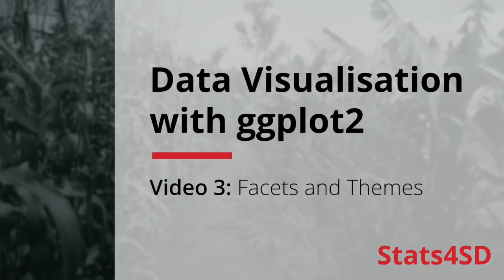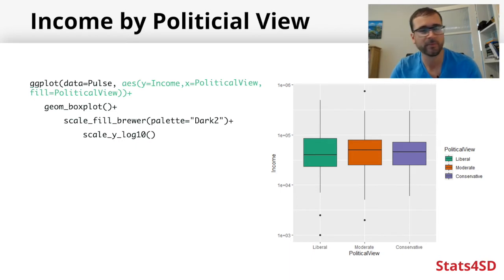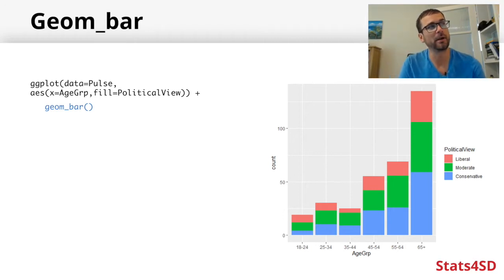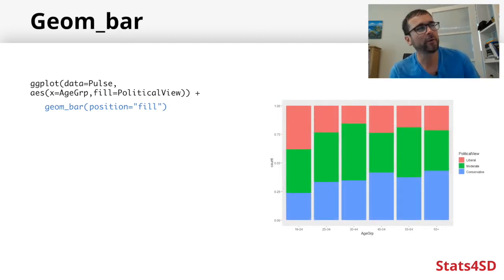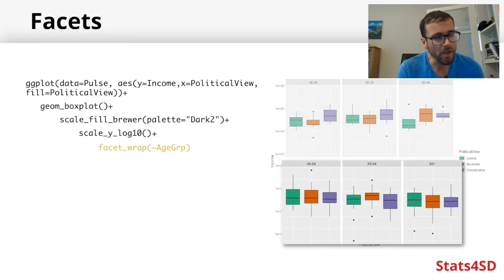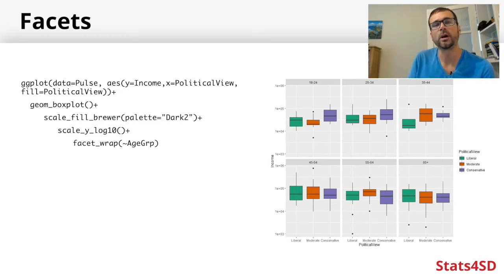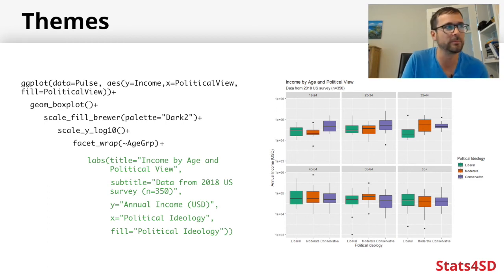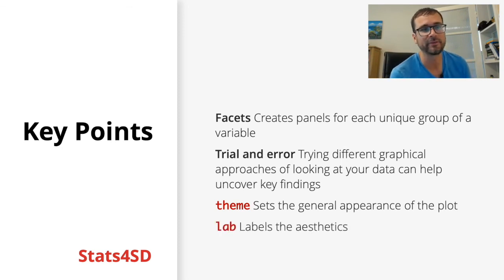Introduction to ggplot2 (Part Three): Facets, Themes and Taking Things Further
In this video we'll take things further using facets, themes and labels, and go about trying to solve a real problem using exploratory data analysis in ggplot2.

This video was created and presented by Sam Dumble, a statistician at Stats4SD. Video production is by Emily Nevitt, a graphic and instructional designer at Stats4SD.

Contents:
00:00 - Intro
00:18 - Recap
01:04 - Using Plots to Show Data Relationships
03:21 - Bar Charts with geom_bar
06:36 - Coding Facets in ggplot2
07:51 - Using Facets to Show Data Realtionships
10:20 - Themes and Labels
11:29 - Changing Default Themes
12:59 - Summary
14:25 - Further Resources